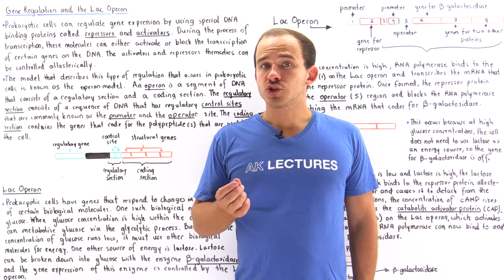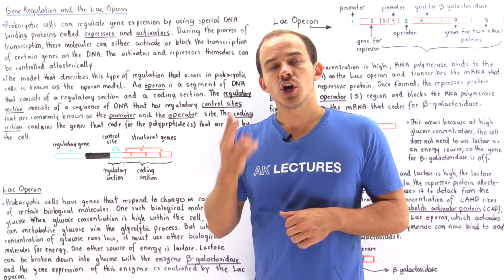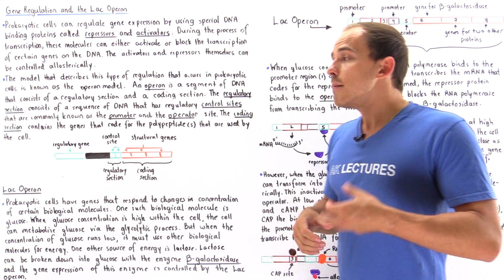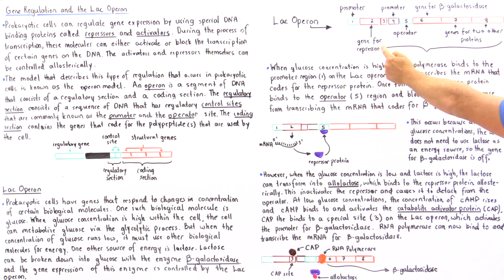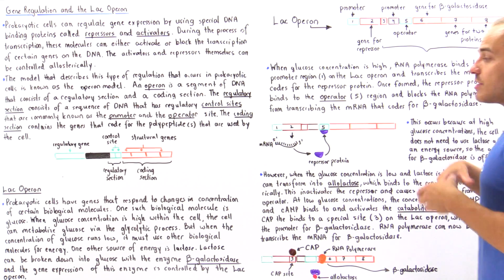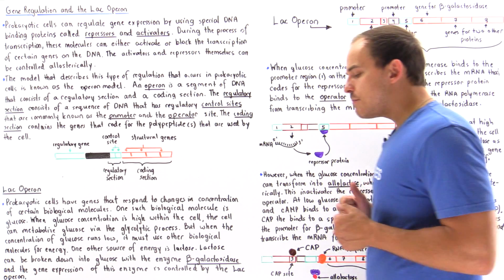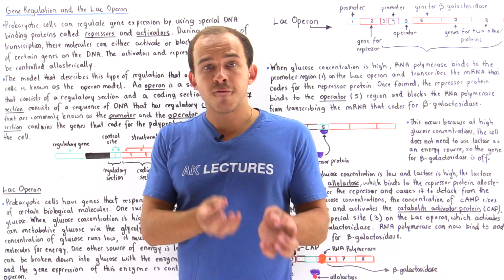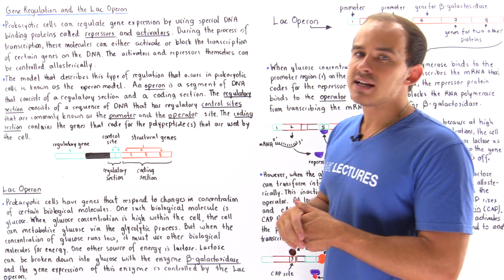Gene Regulation and the Lac Operon